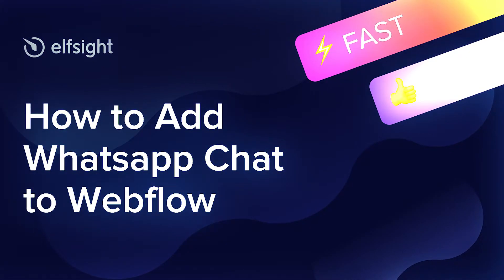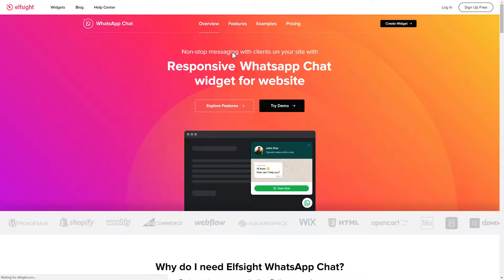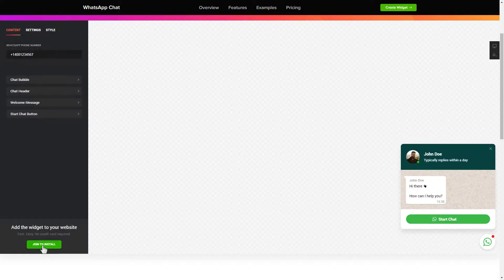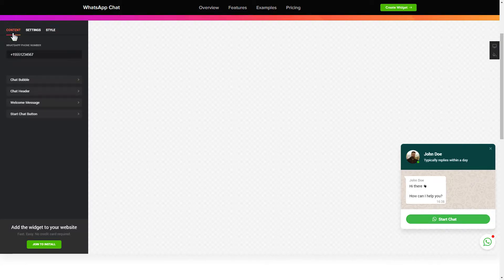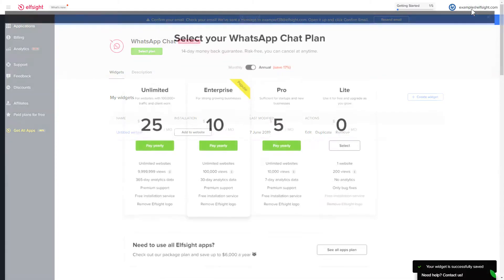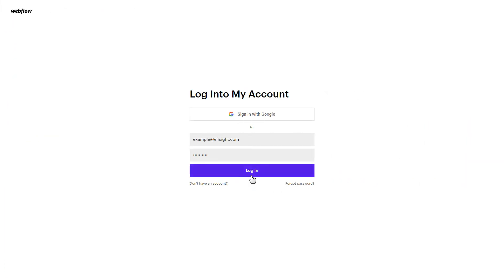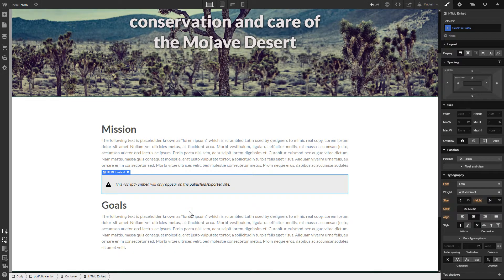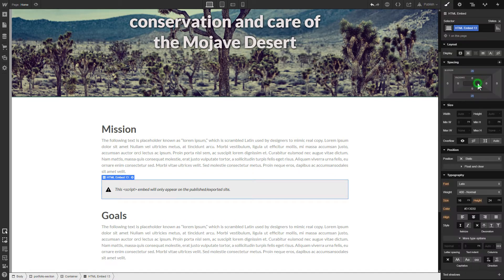How to Add WhatsApp Chat Widget to Webflow page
Add WhatsApp Live Chat to a specific page of Webflow site in less than 90 seconds -

Give the audience the option to get in touch with you on WhatsApp straight from the website. Strengthen the quality of customer service, improve sales, increase the number of leads.

Benefits:

• Editable a chat name.
• Selection of Five Reply time options in the chat window.
• A wide collection of bubble icons to choose from.
• Option to edit bubble text.
• Flexible Chat header with page picture name, and caption.

How to Embed WhatsApp Chat on a Webflow website?

To embed our plugin, get acquainted with all the actions from the uncomplicated guide below:

1. Create and configure the widget;
2. Copy a unique code from the notification;
3. Add the received code on the website.

You can read how to add Webflow WhatsApp Messenger plugin here: -

Best WhatsApp Live Chat examples:

Example 1: General - the most common floating WhatsApp chat bubble for a web page in distinctive colors of the platform.
Example 2: Support - photo of the user support manager is attached to the header, as well as dots animation imitating the manager typing a message.
Example 3: Sale - this example is excellent to tell consumers about the upcoming sale from the face of your marketing manager.

That’s how comfy it is to add WhatsApp Messenger plugin to Webflow! If you wish to learn more about widget templates, configs, and benefits, you can write to our skilled Support team. We’ll be glad to help you!